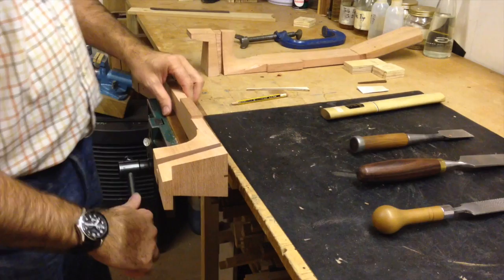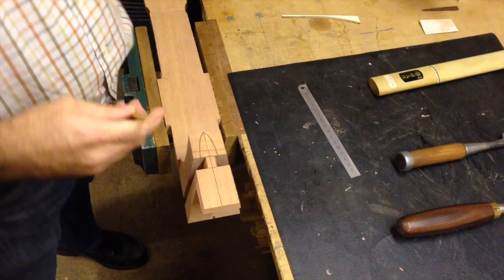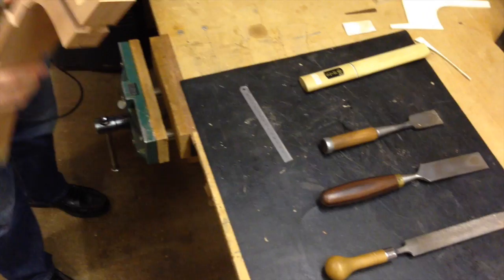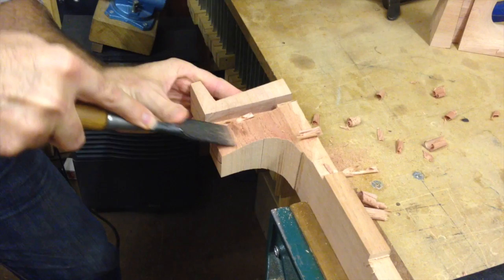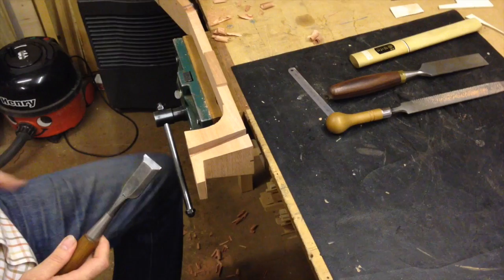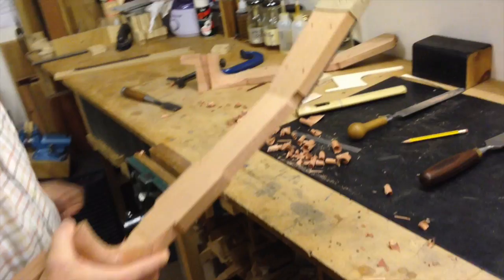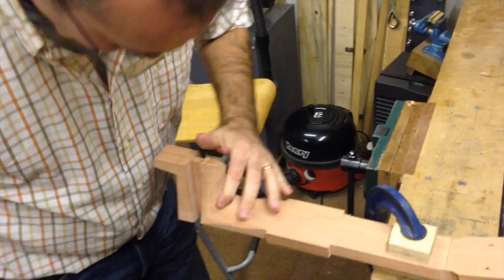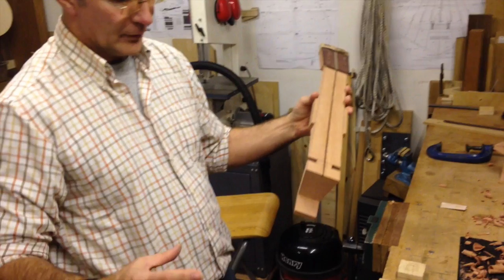Pablo Requena Carving the heel on a classical guitar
Carving the heel is just one of the many jobs necessary to make the neck for a Spanish Guitar, here you can see the tools I use and the way I do it.

To build your own classical guitar in your own workshop using my step by step 40 hour plus video course series visit:

If you are interested in building a guitar in my workshop in Spain all the information that you will need about the 4 week course is available at: